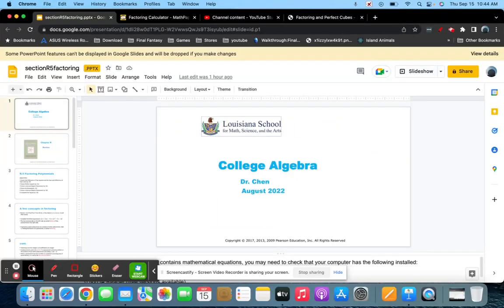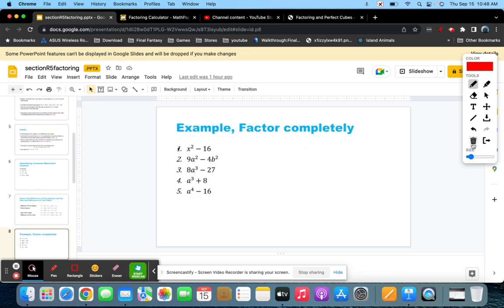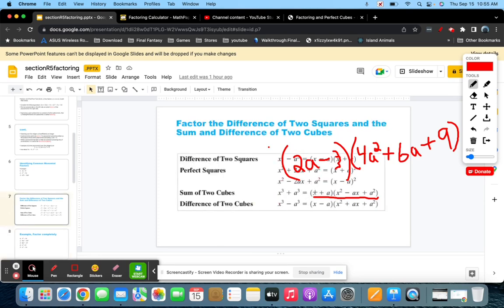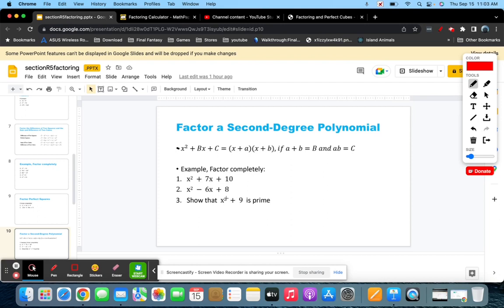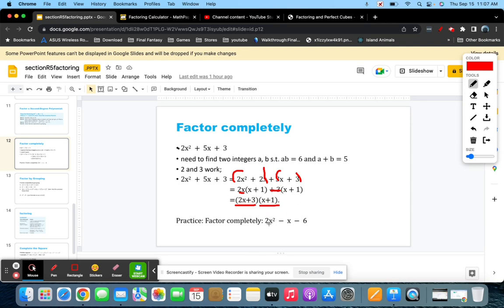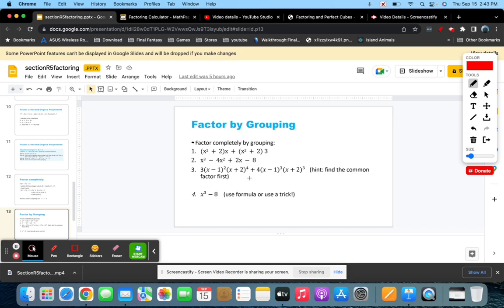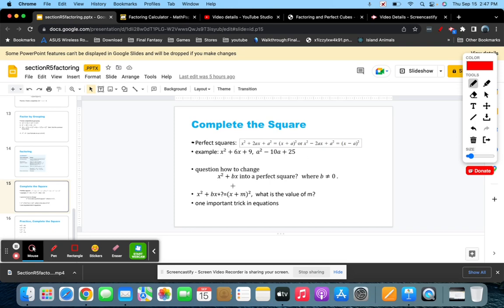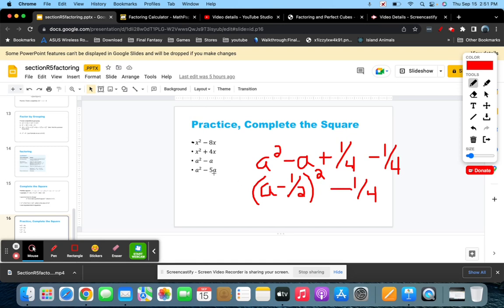Section 5R Factoring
Part 2 of the slides